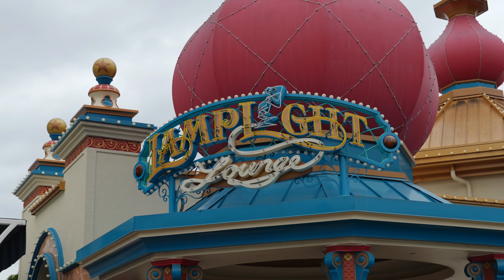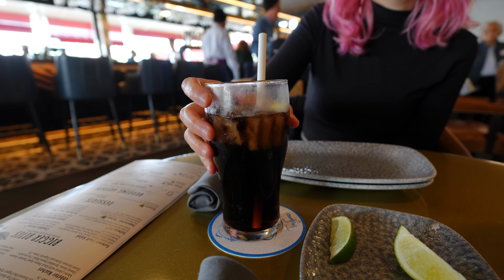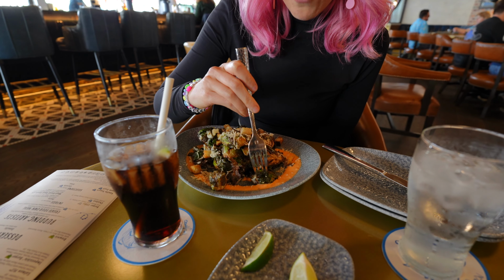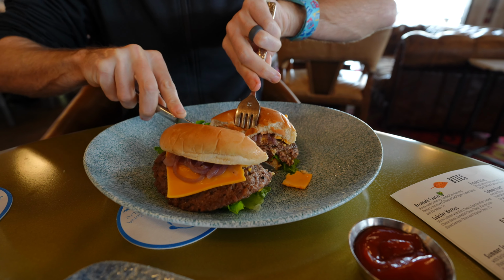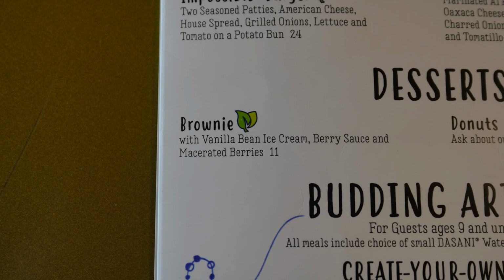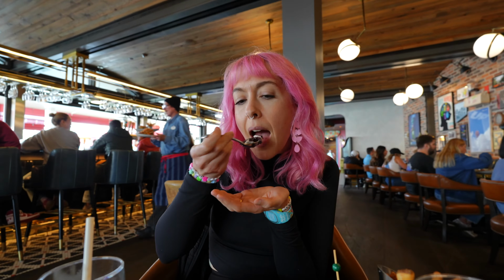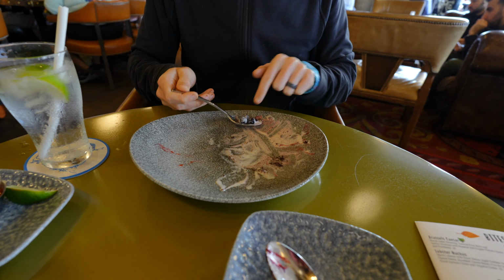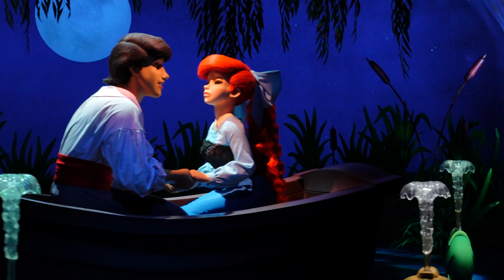The BEST Restaurant in DCA!? | Disneyland Resort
What is your favorite restaurant in Disneyland? Have you used the reservation system to check out one of the more popular restaurants? Did you know you can book up to 60 days in advance?

We start our adventure over in Disney California Adventure by heading straight to a very popular restaurant over on Pixar Pier (spoiler alert!!): Lamplight Lounge -- and holy moly -- it was SO good. We had only been there once before over a year ago, and it was even better than we remembered. We really appreciated all of the theming, the atmosphere, the plant-based options, and our kind server!

More spoilers to follow!

After we had lunch, we jumped in some clamshells and took a ride with The Little Mermaid on Ariel's Undersea Adventure. Then we park hopped over to Disneyland, caught the Magic Happens parade from the Disneyland Railroad, sang some pirate songs with Jack Sparrow on Pirates of the Caribbean, and tried out a seasonal drink with Belle at the Red Rose Tavern.

Let us know if you like these vlog-style videos in the comments below.

Here are some helpful hashtags for our searching friends